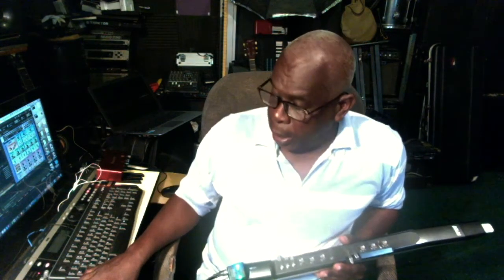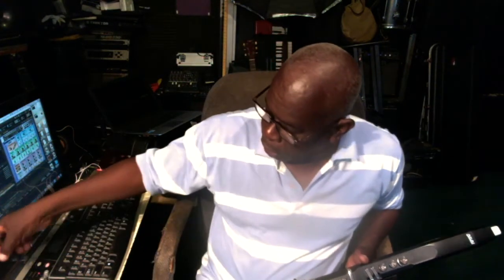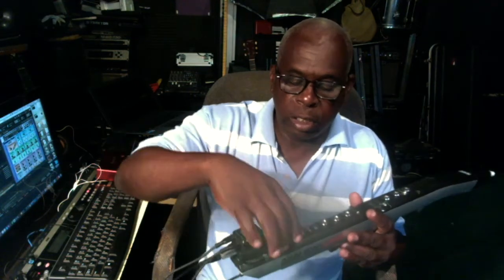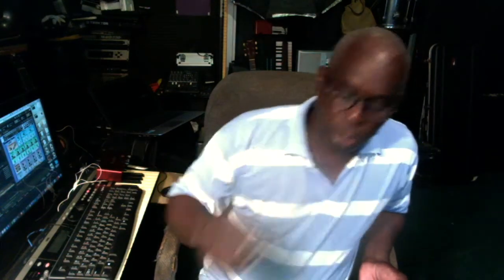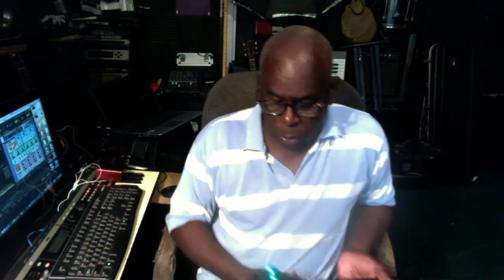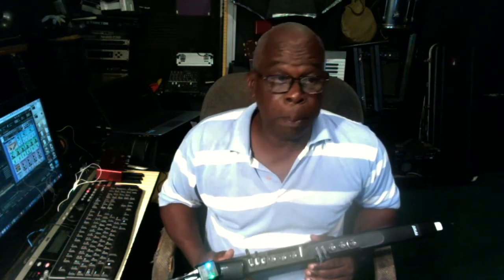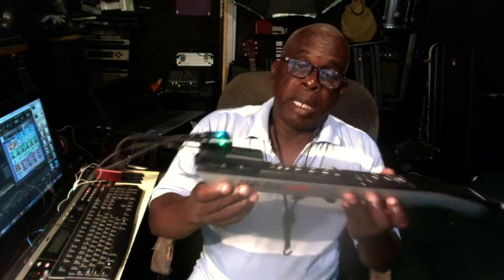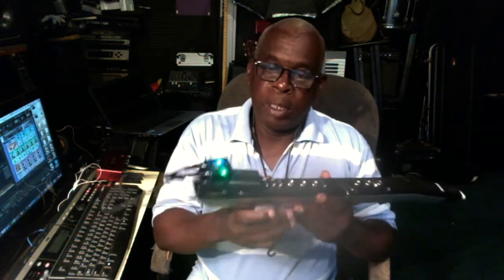Akai EWI USB with CME WIDI setup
Configure my Akai EWI USB wireless using CME Widi USB host and Widi bud Pro for a solid connection for live performance or studio use.